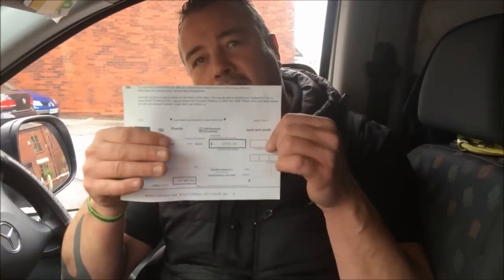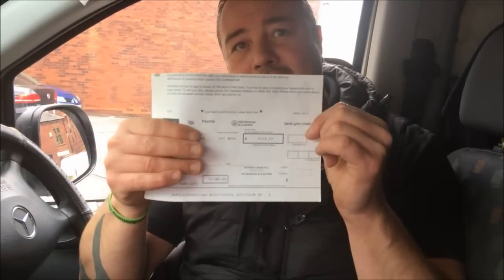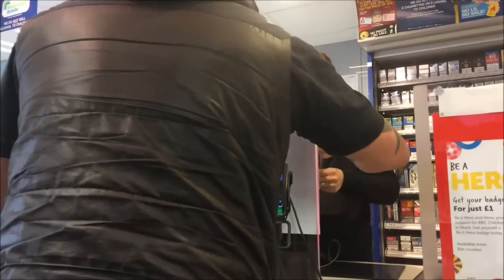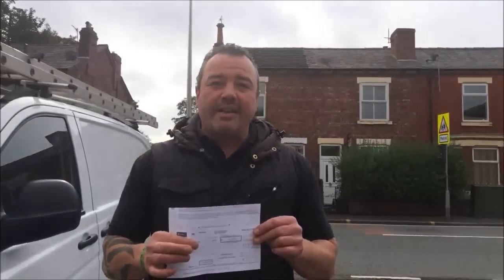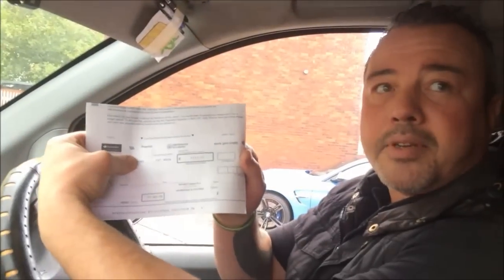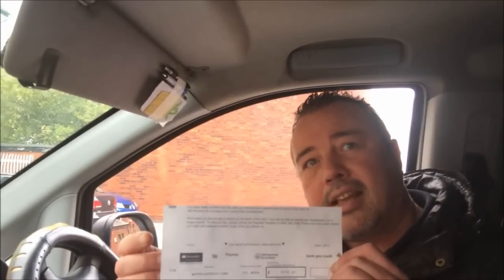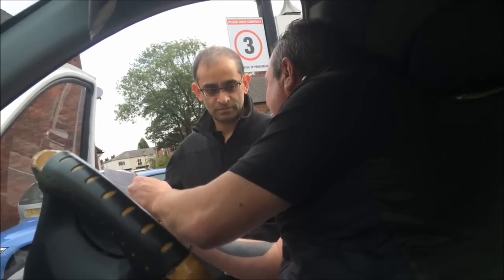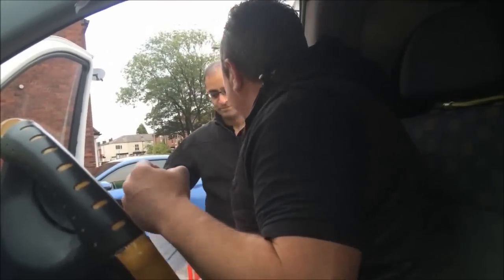Bank Giro Credit Slip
Wesley Ahmed goes in the post office to cash his Bank Giro Credit Slip
through the bill of exchange you can try 3 postage stamps on it at the front on the credit slip signed and dated, you then need another stamp on the return at the back which means you have taken control of the document, you then attach a piece of paper to the front and write at a diagonal from left to right going upwards none transferable you then stick another peace of paper on the back so you are not touching the document but gluing a piece of paper to it stating for payment of the sight of the sum of £734.11 then below put transferred by your name then below your NI number then below none commercial customer then below endorsed by your name and date, then below this bill of exchange is hereby transferred by endorsement, try this method and let us know your outcome, you must then prepare a bundle against the what ever corporation  and for court